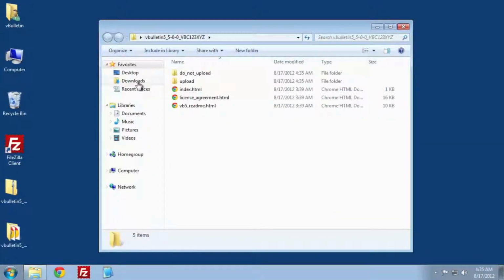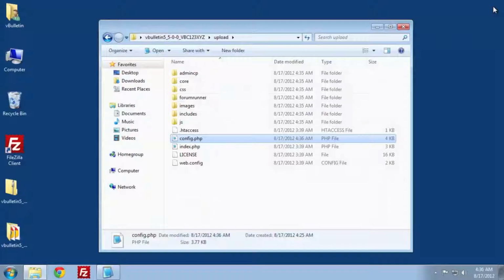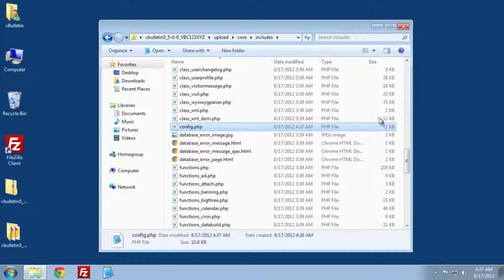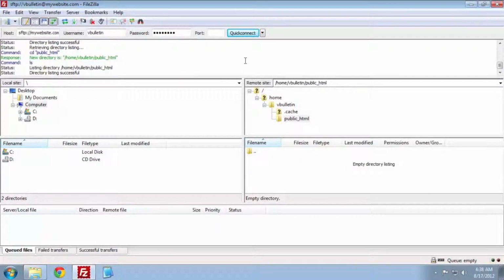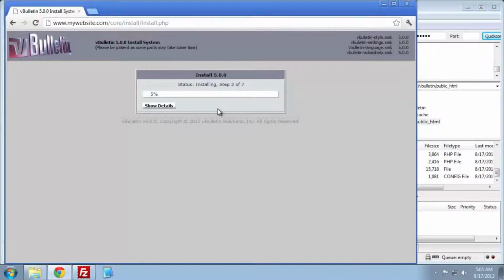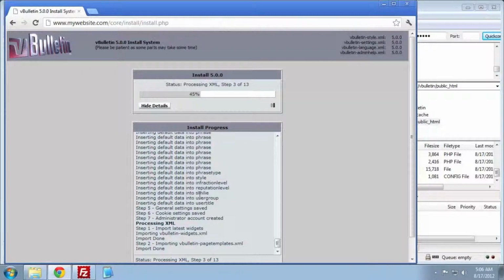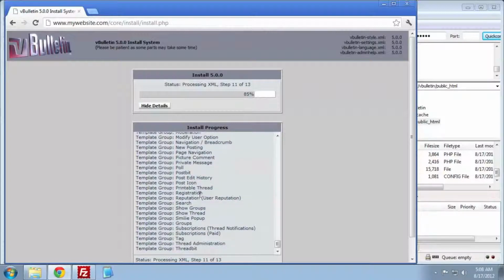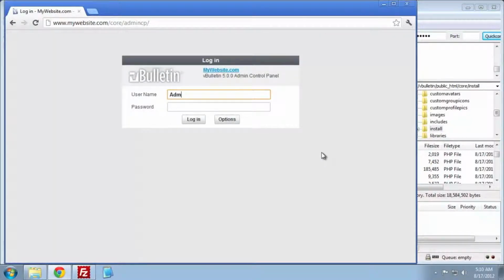تنصيب نسخة الجيل الخامس مقدمة من في بي بلتين .MP4